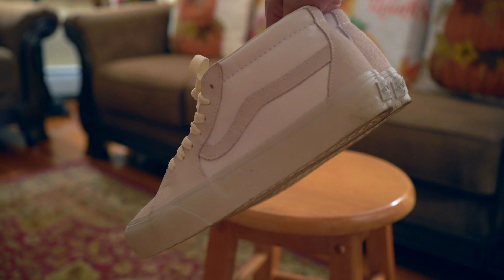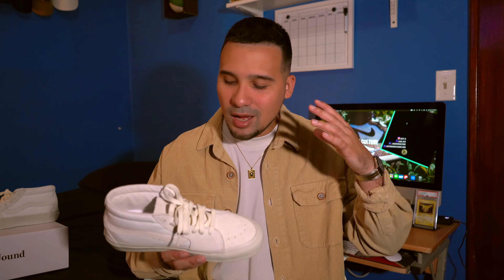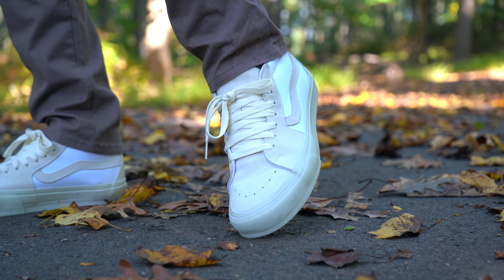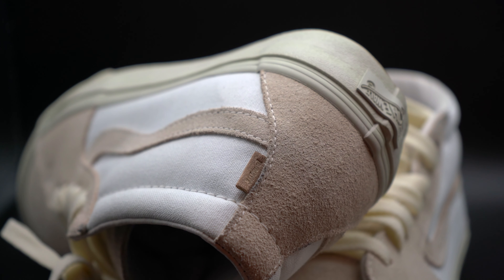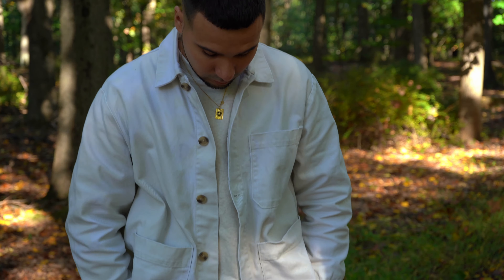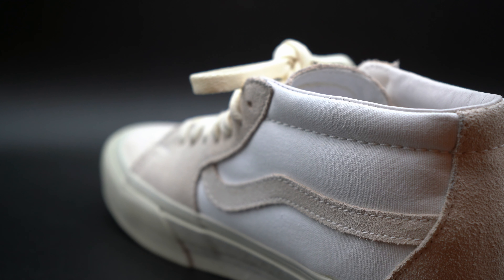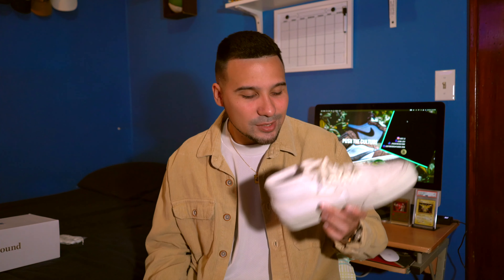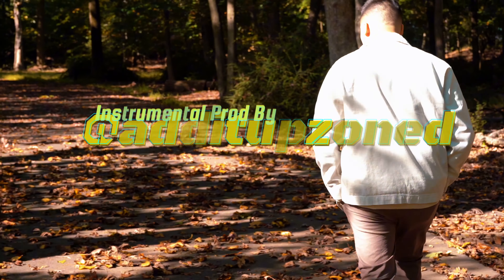VANS VAULT X JJJJOUND SK8-MID "TRUE WHITE" REVIEW + ON FEET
Releasing as part of a collaborative three-piece pack, the JJJJound x Vans Sk8-Mid VLT LX ‘Hospitality’ pays tribute to service industry workers with a minimalist, uniform-ready design.
Do you like this model are you a fan of JJJJOUND?
As always share your thoughts ?
catch you guys next time peace !

Make sure you guys also follow The Camera Man Kev On insta

(Video Instrumentals)
Prod By Zoned.